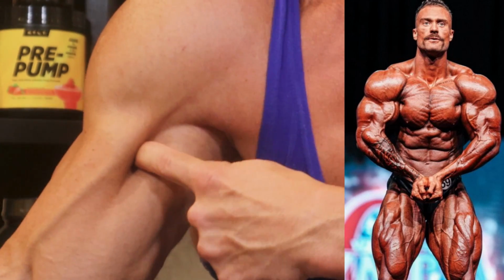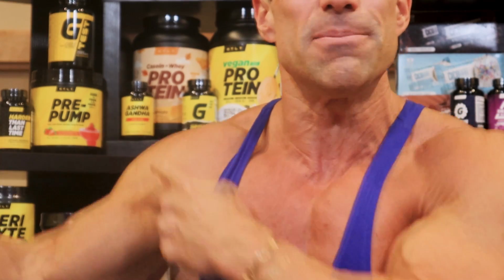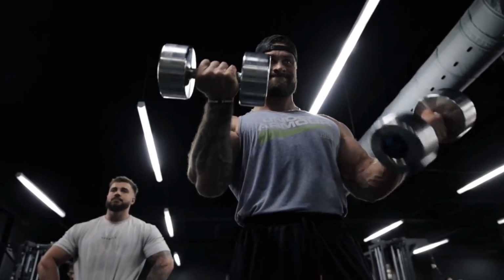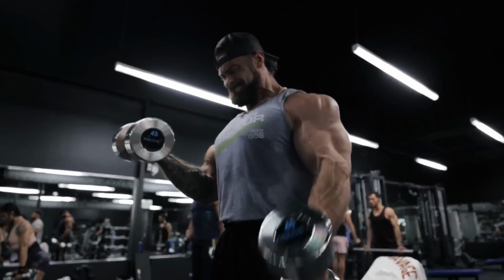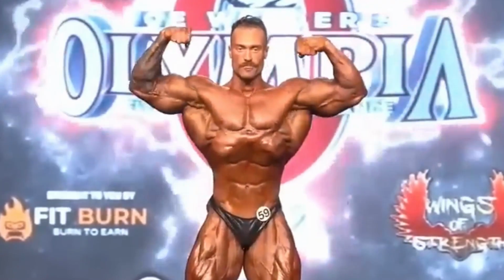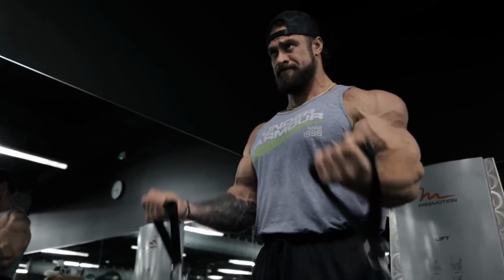Results Are In || Can Chris Overcome This Injury?